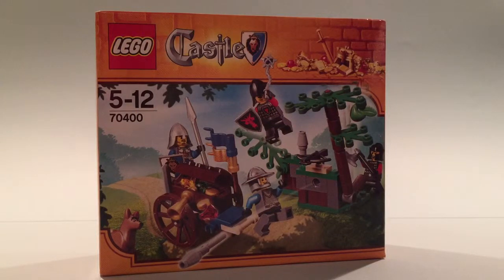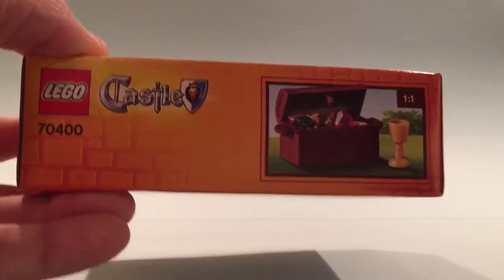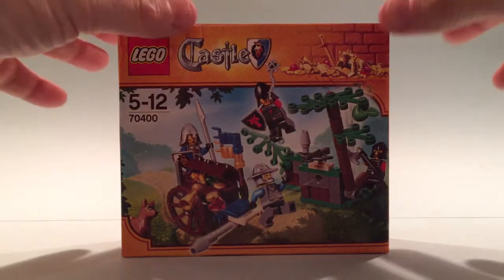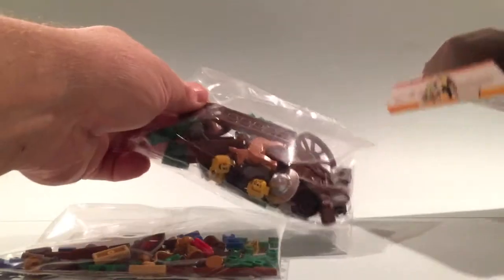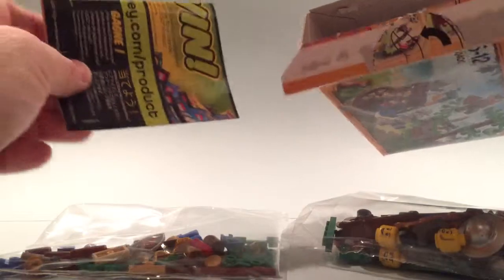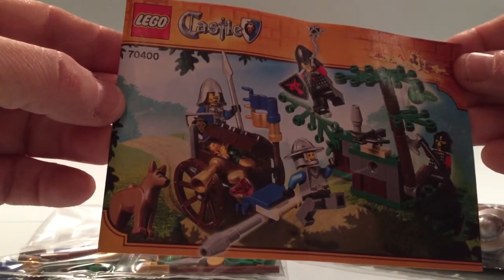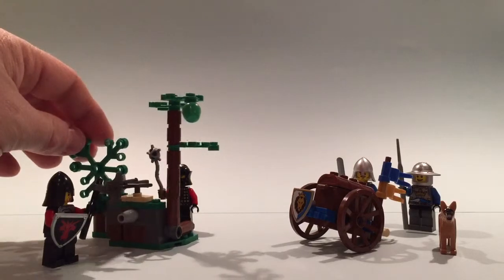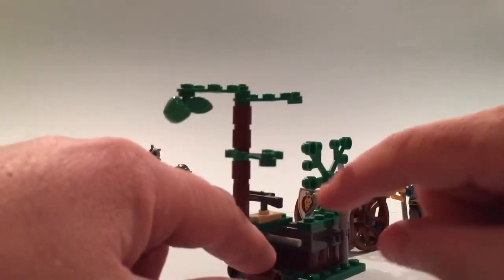Lego 70400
Beskrivning